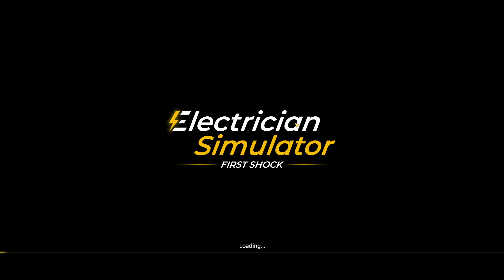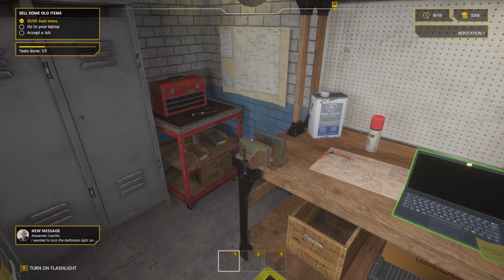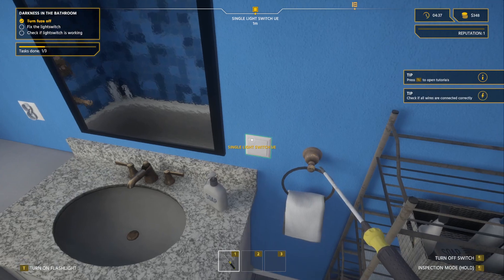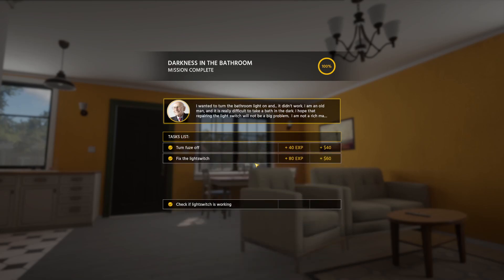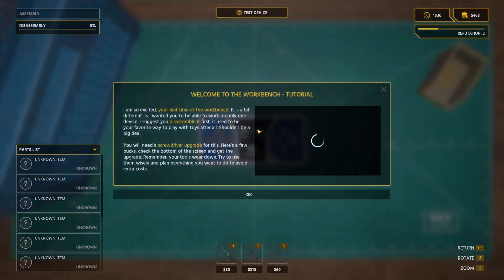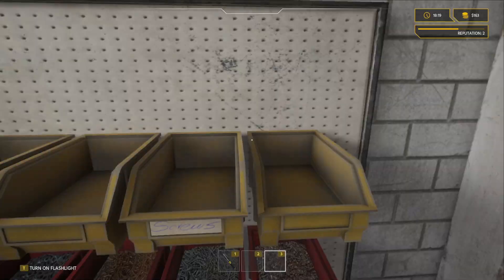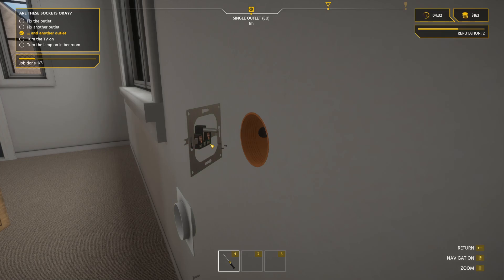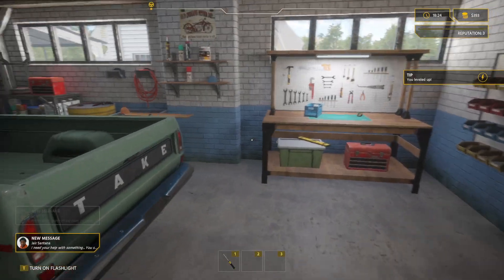Electrician Simulator Ep#: 1 The Review may be shocking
Trying out a demo of Electrician Simulator and I can understand how this could be addictive.